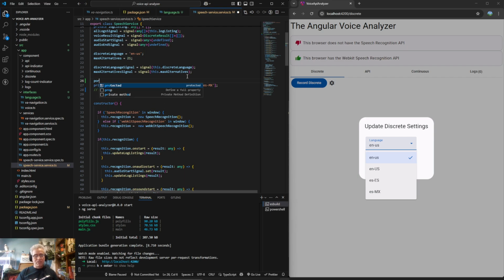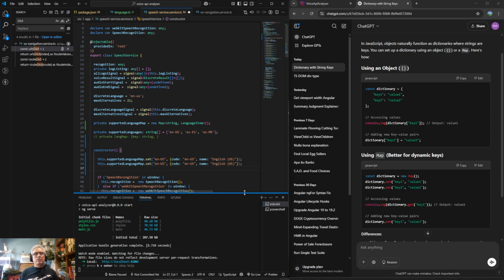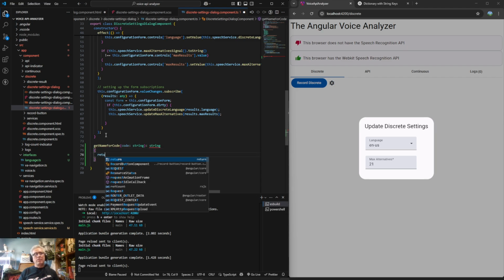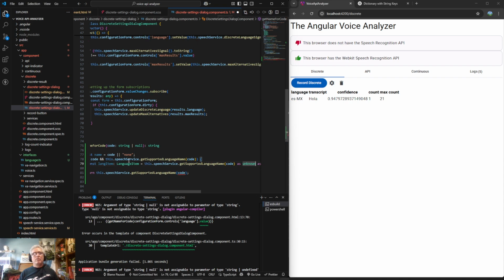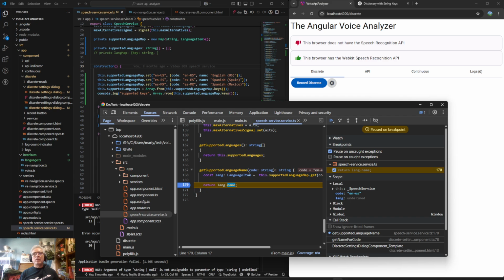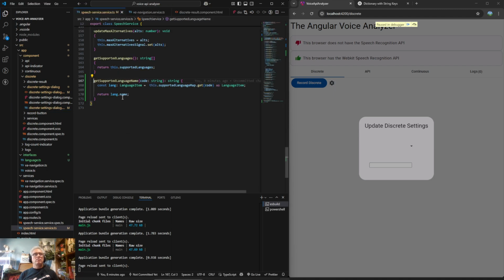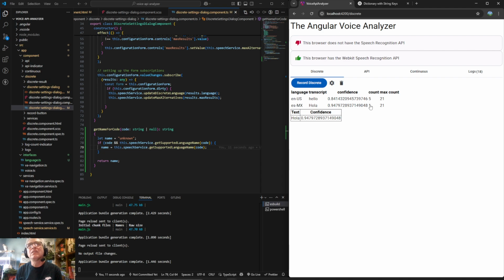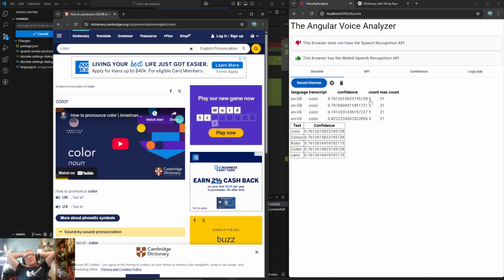086 - Angular - Web API Speech Analyzer: language mapping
I updated the drop down to show the language name instead of the code.